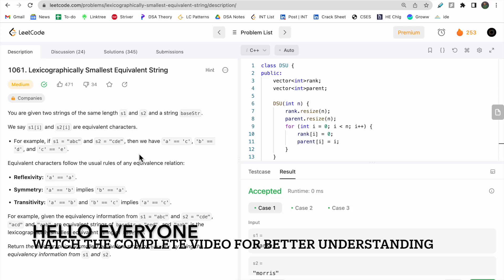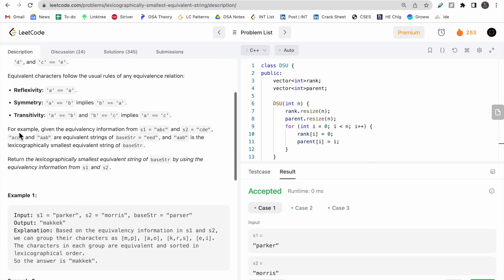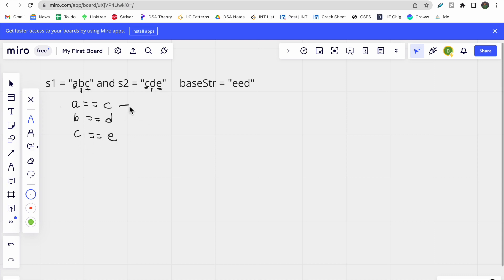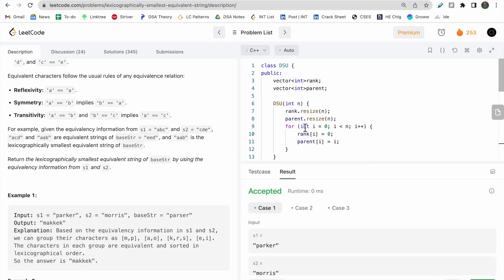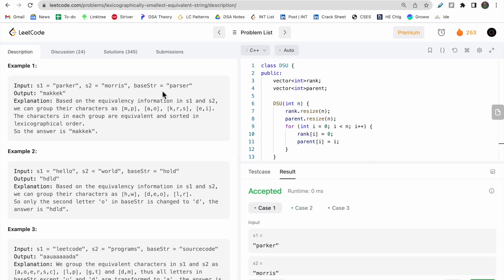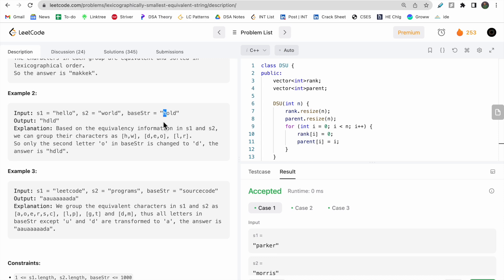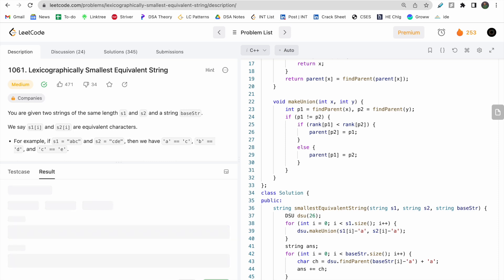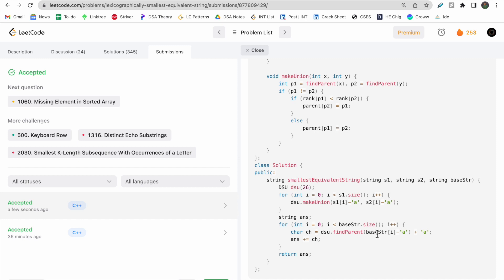1061. Lexicographically Smallest Equivalent String | LeetCode | C++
DSU snippet in the first comment.

0:00​ - Question Understanding
3:50 - Intuition
4:45 - Approach
8:35 - Coding
11:30 - Complexities